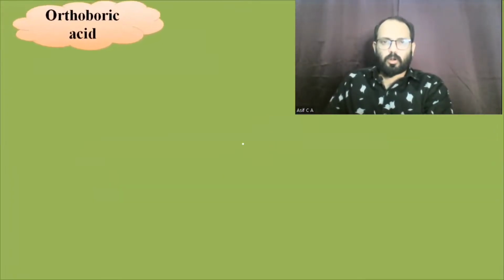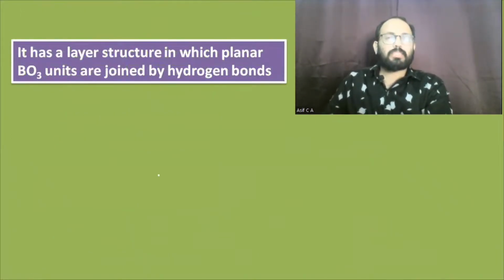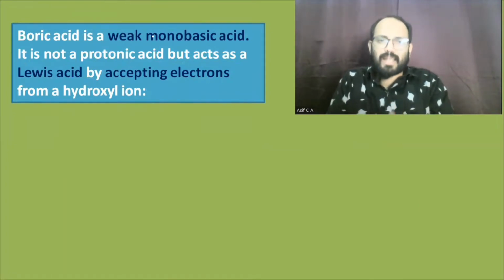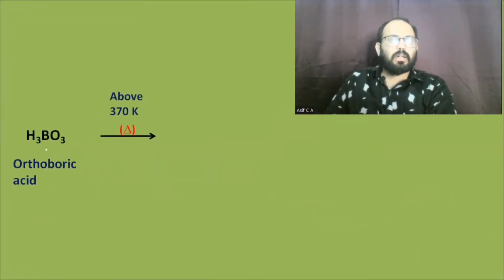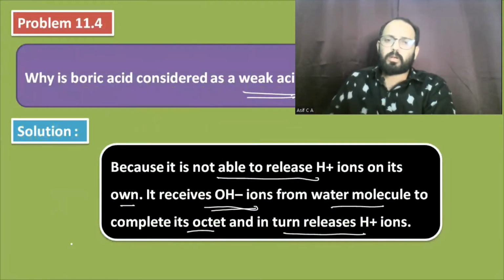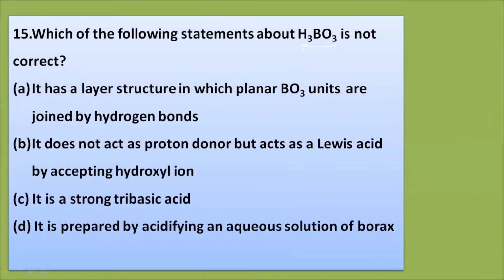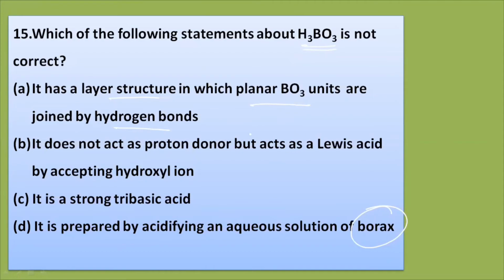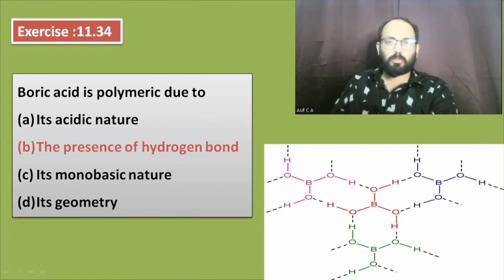NEET| NCERT| L-04 | BORON FAMILY |compounds of boron| Boric acid.